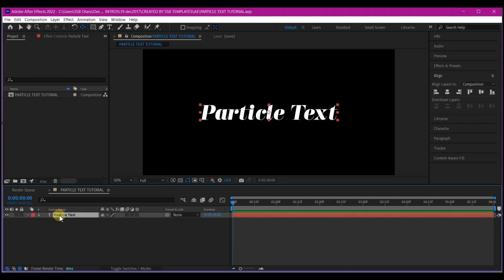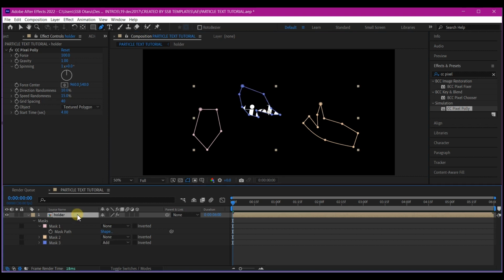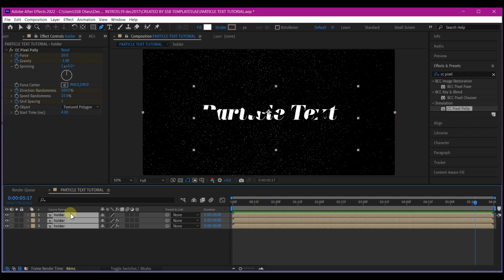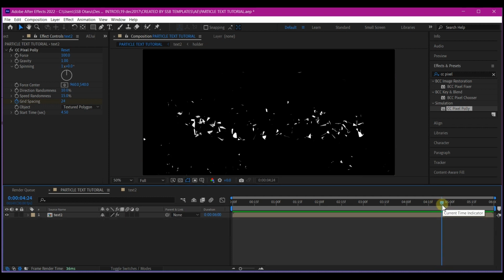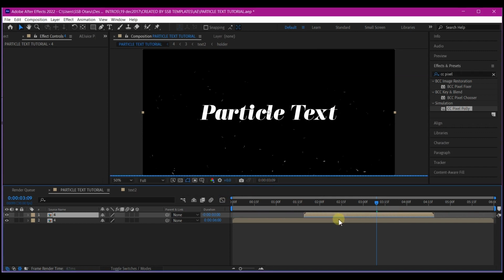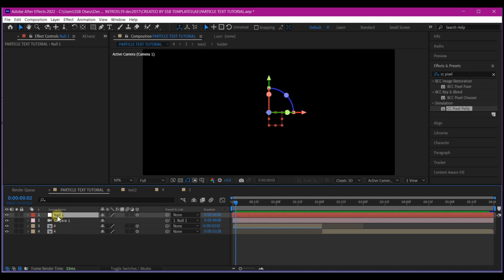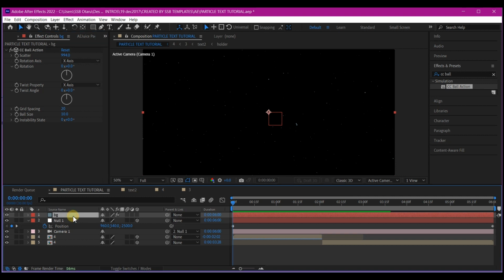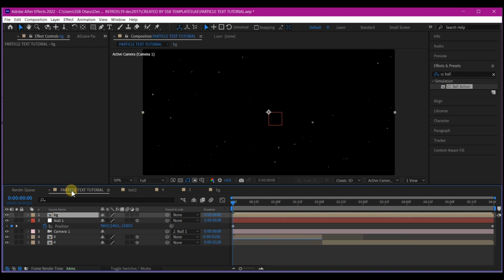PARTICLE Text Animation After Effects Tutorial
In this after effects tutorial, I will unvail an Effective way to create a particle text animation without using a third party plugin and saving your time and huge computer resource.

My name is SSB Otaru from MotionDigit Studios

In 1 Minute You Can Create This Animation From Any Logo (After Effects Tutorial)